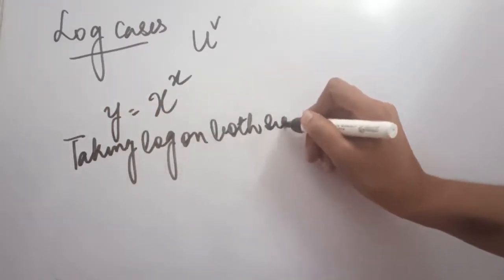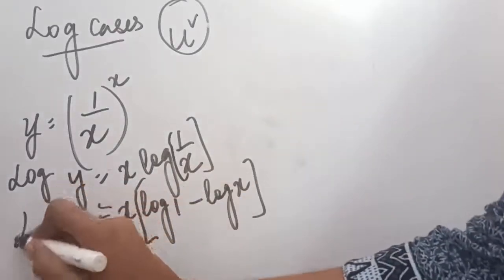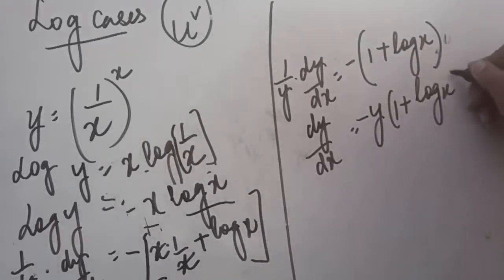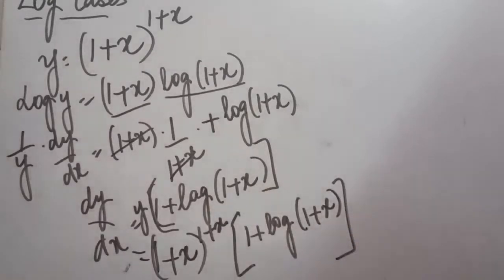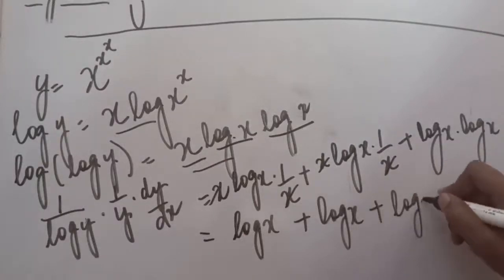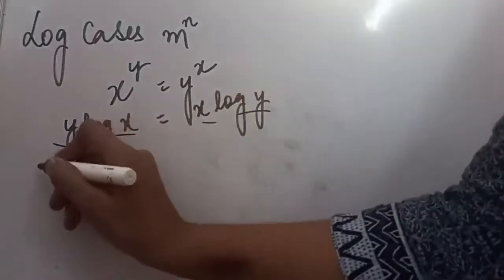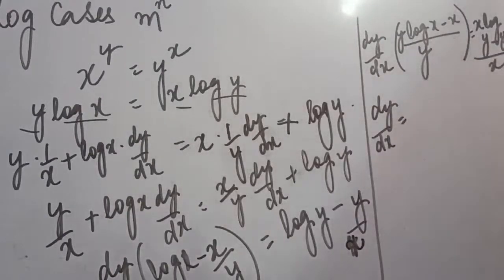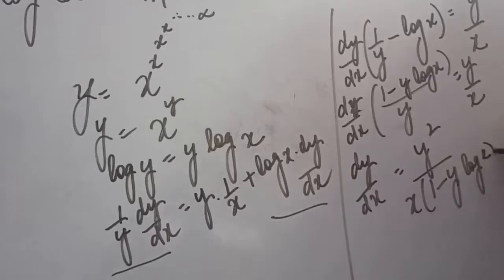Logarithms: Power Functions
Derivatives or Differentiation: Logarithms